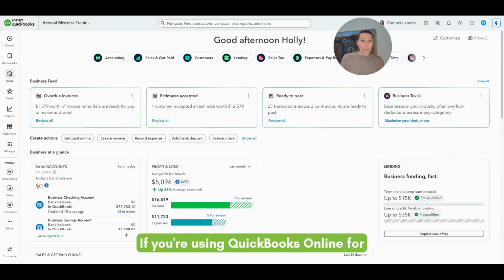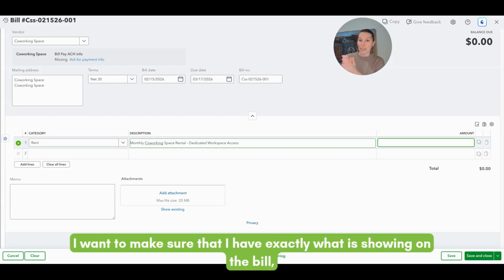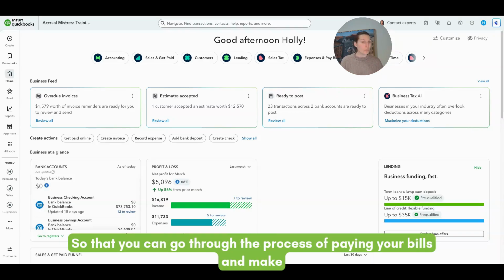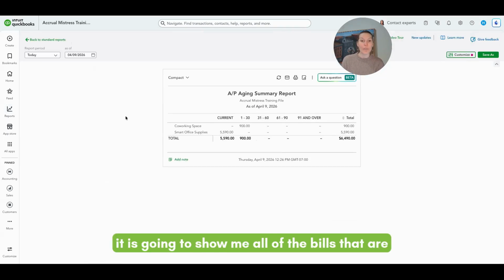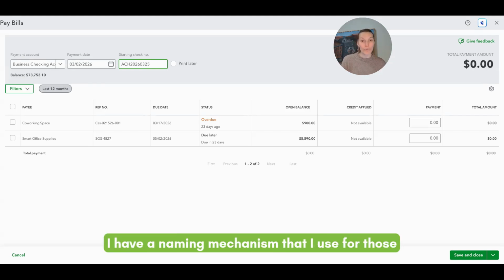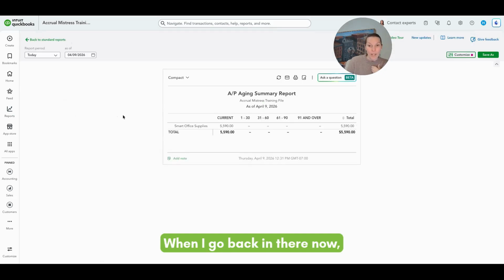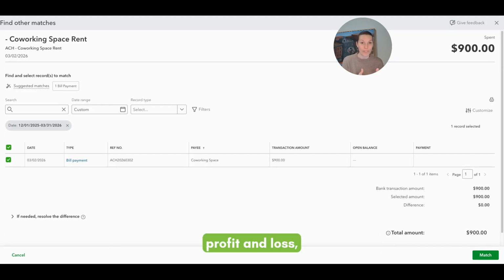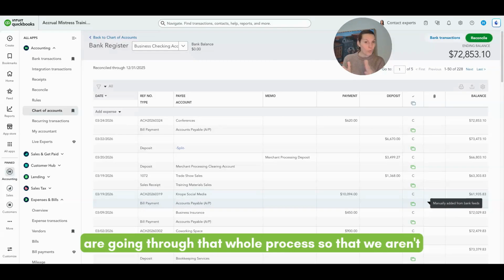QuickBooks Online Bill Workflow: Enter, Pay, Match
If you’re using QuickBooks Online to manage bills and vendor payments, there’s a lot happening behind the scenes that can impact your reports and your books.

In this video, I walk you through the full bill lifecycle in QuickBooks Online, from entering a bill to recording the payment and matching it correctly in the bank feed. Along the way, we also look at how each step shows up in your Profit and Loss, Balance Sheet, and Accounts Payable reports so you can actually see what’s going on.

You’ll learn how accrual vs cash basis affects your numbers, where bills live before they’re paid, and why matching transactions properly is so important to avoid duplicate expenses and reconciliation issues.

This is a complete, practical walkthrough designed to help you build cleaner systems and feel more confident in your bookkeeping.

If you’re working in QuickBooks Online regularly, this is one of those foundational workflows that makes everything else easier.